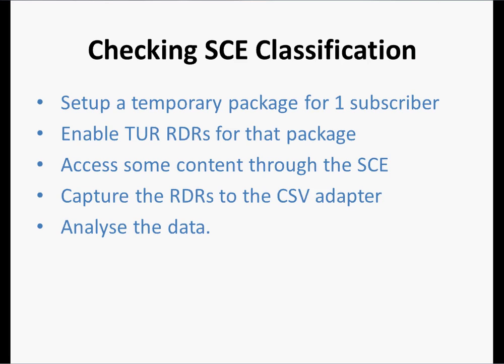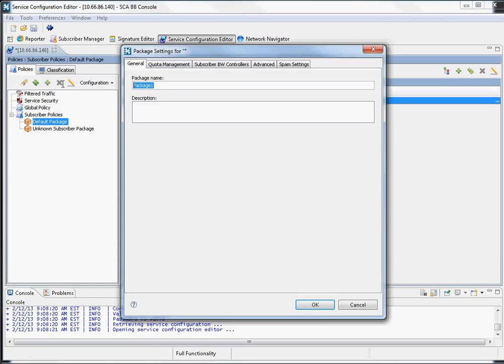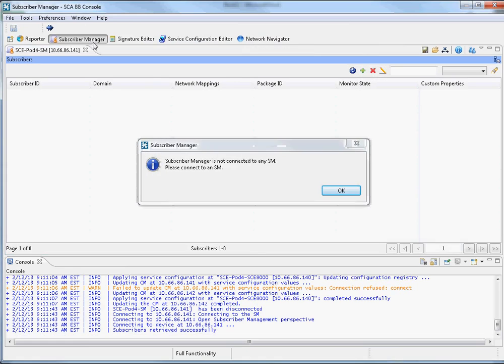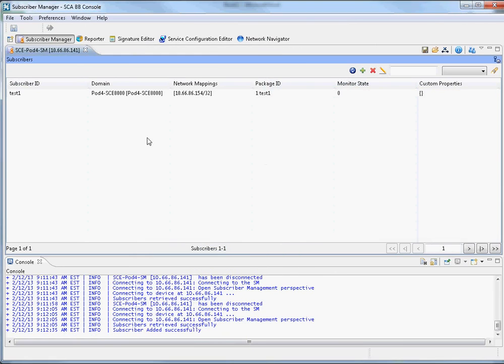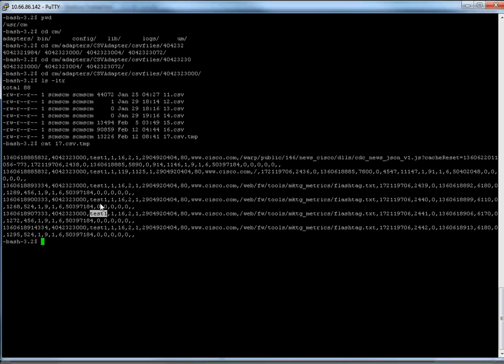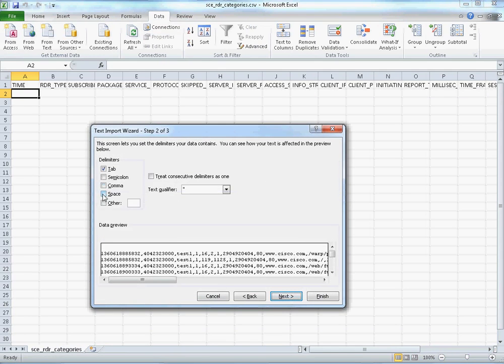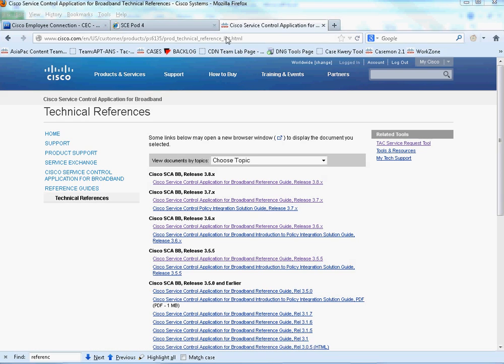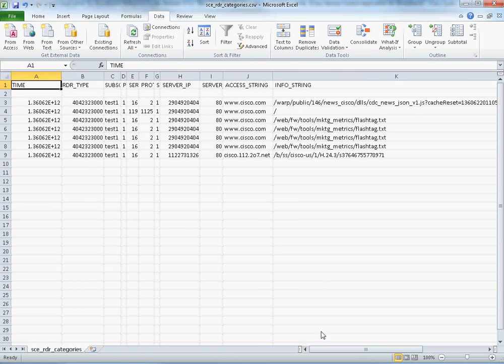How To Check SCE Classification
By Neil Armstrong, Cisco TAC Engineer - Australia.